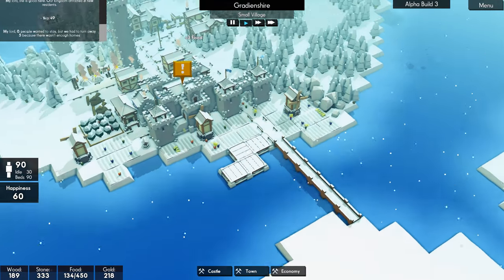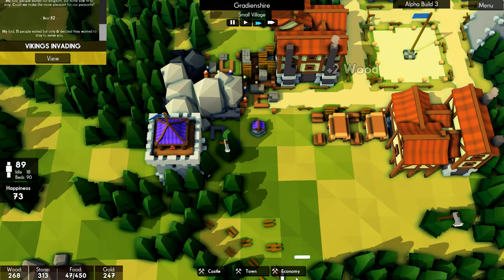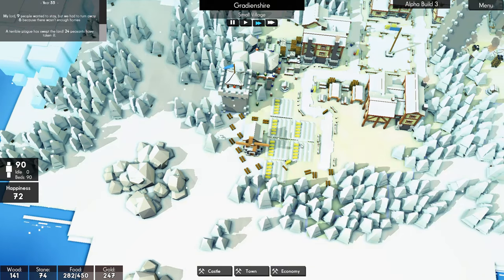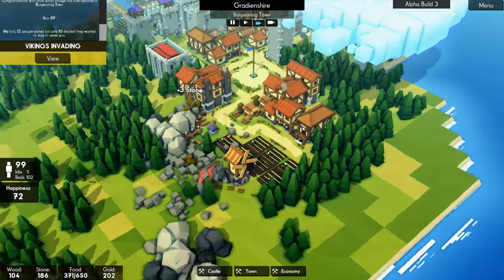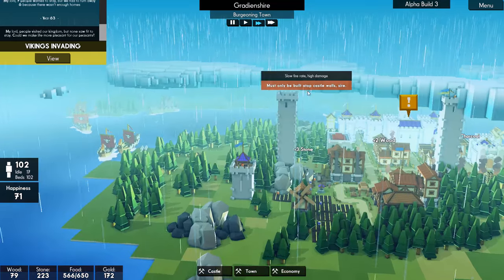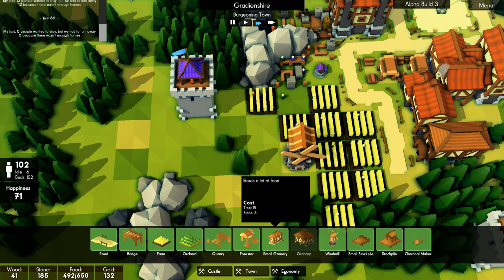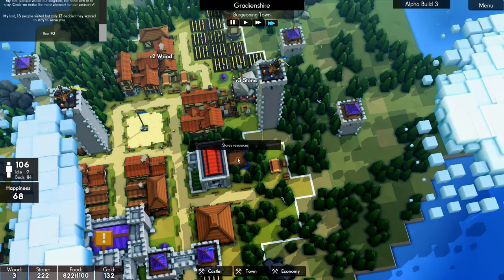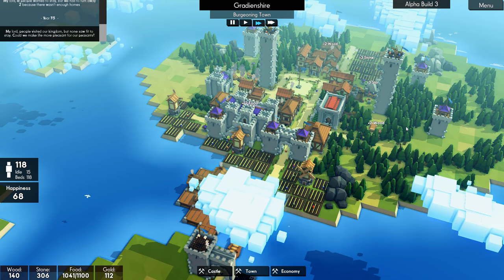Kingdoms and Castles Gameplay: OGRES BACK WITH A VENGEANCE! #20 - Lets Play Kingdoms & Castle Alpha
Let's Play Kingdoms and Castles: A NEW medieval city building game inspired by Banished & Sim City, where you construct castles to protect your peasants from a living and dangerous world, inc Vikings, Ogres, Dragons & more!! Enjoy :-)

Make sure your peasants are fed in the winter and healed of plagues. Build churches to keep them from despair and taverns to keep them happy. You can even throw festivals if you've built a town square!

Send out wood cutters to collect wood, set up stone quarries to build your castes, and farm the land efficiently so your town can grow and thrive.

Use a powerful castle building system to create walls and towers to defend against the viking threat.

Castles are constructed using blocks which can be placed anywhere. Towers and walls are dynamically created based on how you stack and arrange them. You can place archer towers and other weapon emplacements, their range is affected by the height of the their tower.

The castle building system is very flexible and allows all sorts of castle designs. You can try many different layouts to best protect your kingdom and express your glory and power as a king or queen.

A realistic tree growth algorithm simulates the forests. Depending on your needs, wood cutters can clear cut or responsibly manage your forests.

We're very proud of how Kingdoms and Castles is coming together, and we hope you'll join us for the final stretch! You can join us on discord